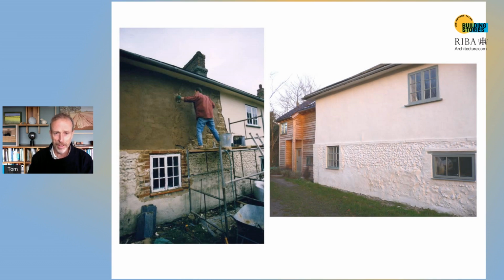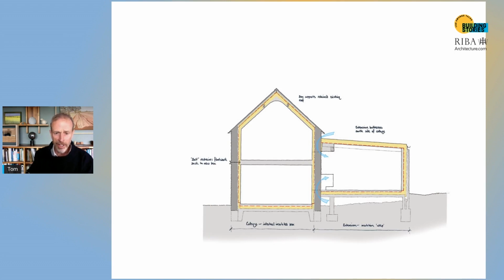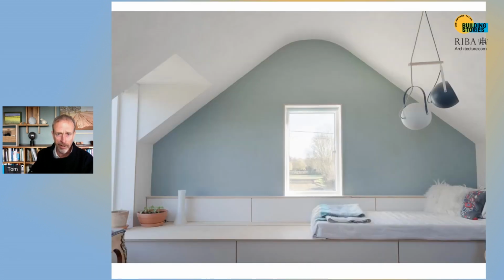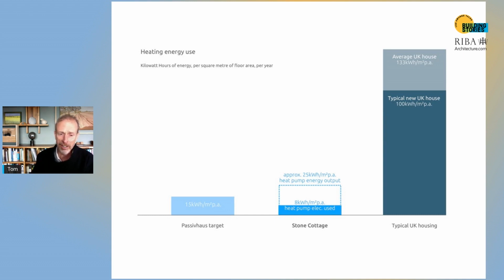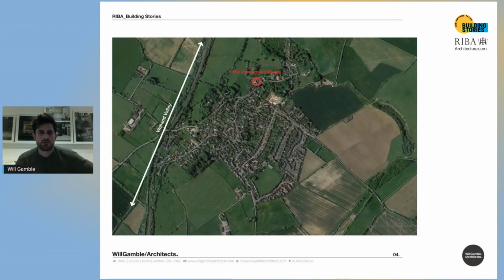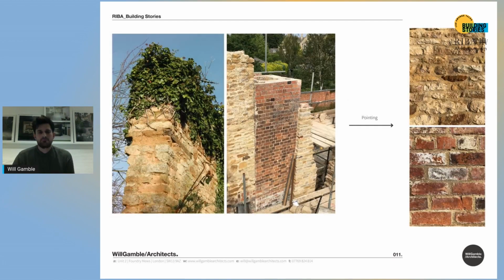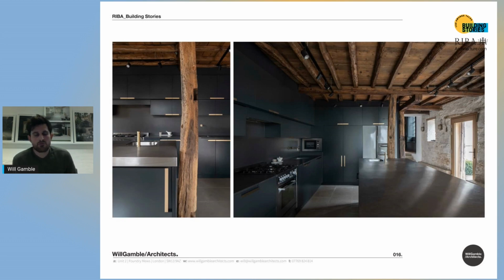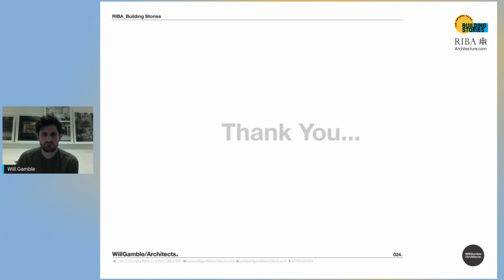Building Stories – The Awards Talks: Suffolk Cottage and The Parchment Works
In this video, special guests Thomas Miller (Haysom Ward Miller Architects) and Will Gamble (Will Gamble Architects) share the unique stories behind award-winning buildings Suffolk Cottage & The Parchment Works – part of a series celebrating RIBA award-winning buildings.

This is a recording of an online event that took place on 8 November 2022.

Each week, architects reveal what it takes to design and deliver an inspiring and impactful building, followed by a live interactive Q&A session. The event is hosted by Denise Bennetts, co-founder of Bennetts Associates.

Suffolk Cottage, Haysom Ward Miller Architects - a family house, crafted with modest resources and a degree of self-build, but creating a characterful, poetic new lease of life for a former four-room labourer’s cottage. The project has demonstrated meaningful engagement with the agenda to deliver a low carbon habitation.

The Parchment Works, Will Gamble Architects - this is a delightful extension to a grade II listed double-fronted Victorian house, combining the inventive reuse of existing structures with reclaimed and up-cycled materials to create an exemplar of conservation practice.